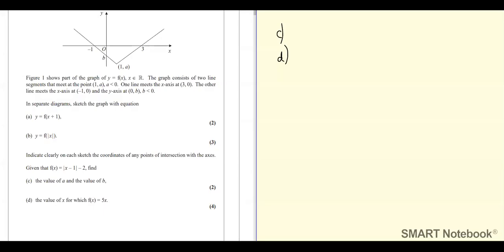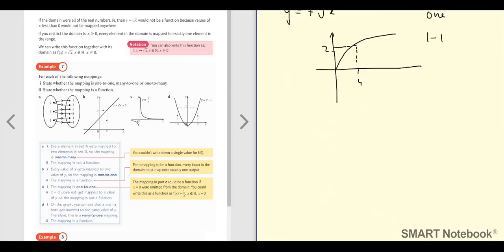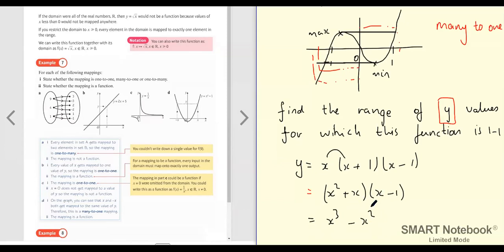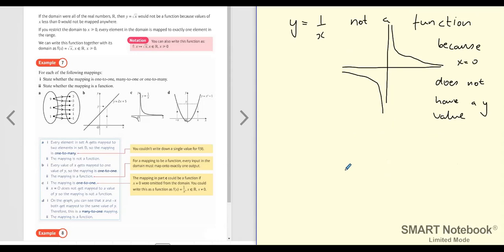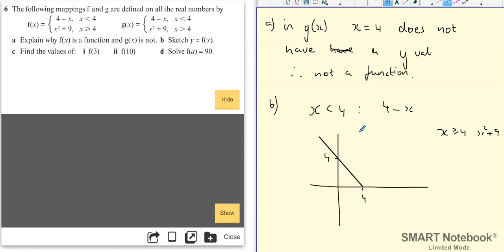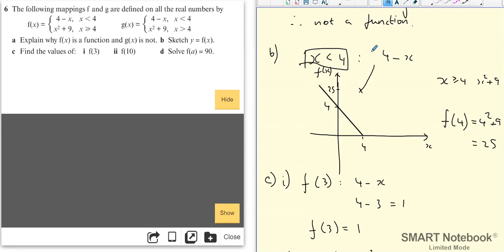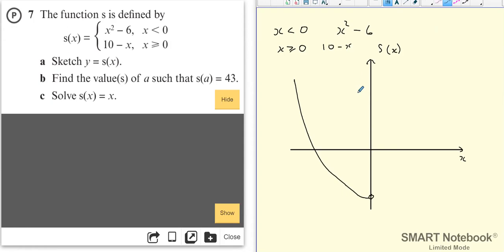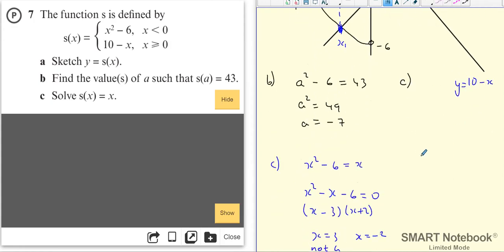A Level Maths - Year 13 - Functions and Graphs - Mappings, Domain and Range - Lesson 2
Functions and Graphs - Mappings, Domain and Range

In this lesson we primarily cover Mappings, Domain and Range. This lesson includes sketching different types of functions - finding the range and domain for functions - multiple part functions.